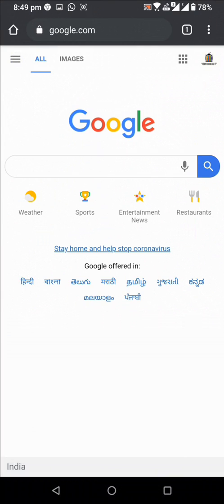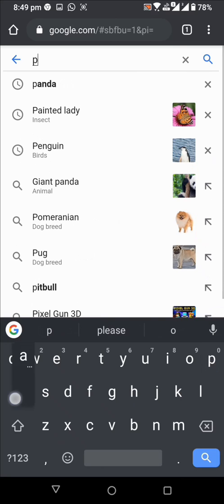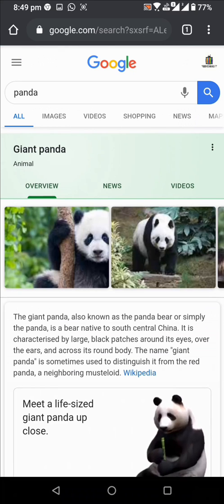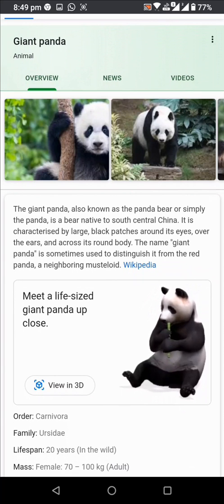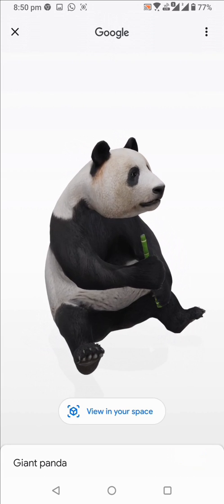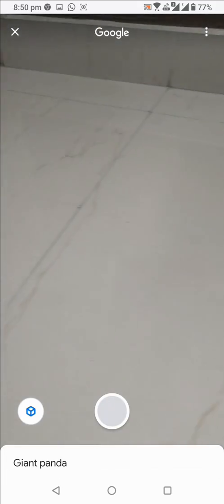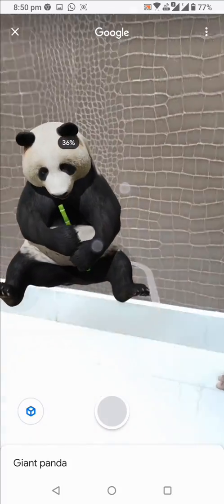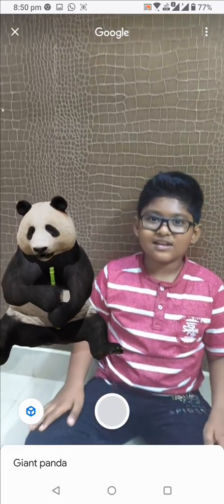GOOGLE 3D |animals u can enjoy VIRTUALLY |enjoy the AUGMENTED reality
For parents with children staying indoors this is a new fun way to learn about ur favourite animals and also to view your favourite animals in ur space in 3d...There a huge of animals like lion,tiger,shark,dig,cat, octopus,duck,turtle,macaw..etc